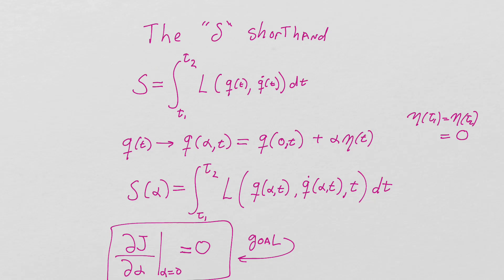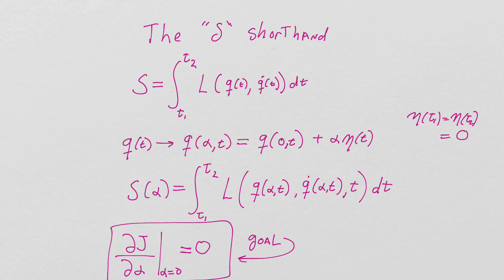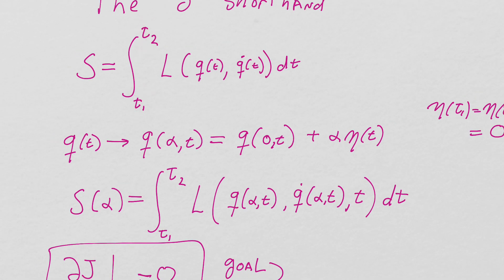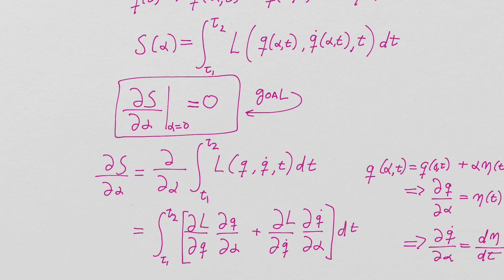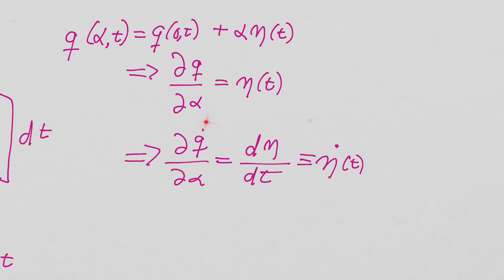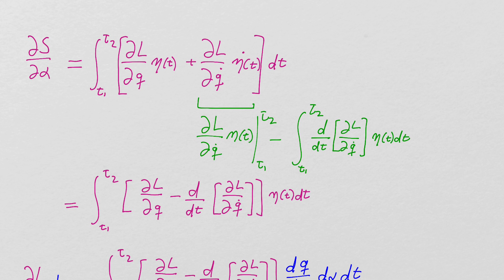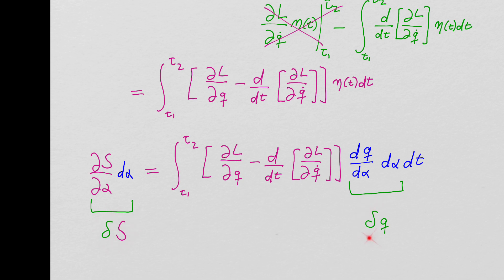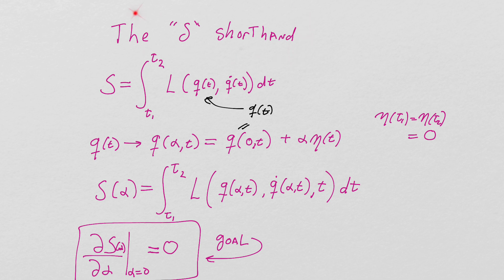[Lesson 18] Addendum Lecture: The "delta shorthand" notation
In the lecture titled "Least Action: Introduction" we used a lower case Greek letter delta for the variation. This is a shorthand notation for a more formal analysis and I regret that I did not point this out and explain it! This lecture explains in detail the meaning of that shorthand notation. If you did not object to the use of the delta shorthand, feel free to skip this lecture!